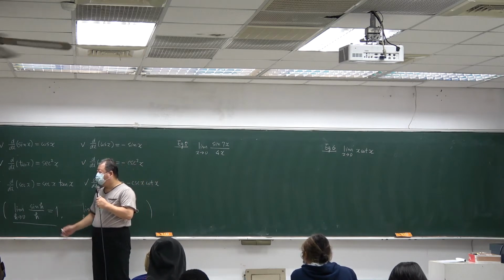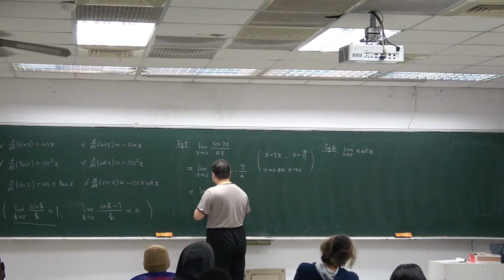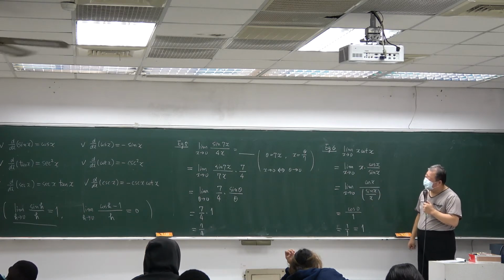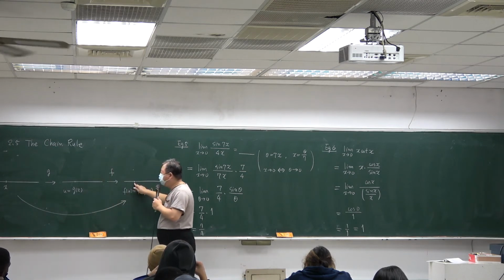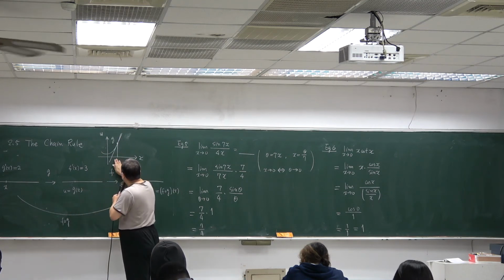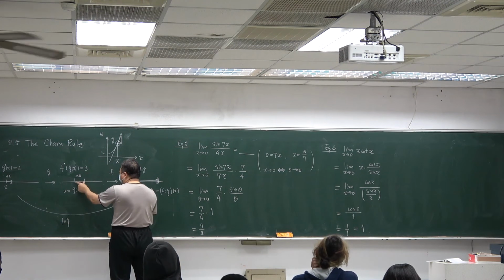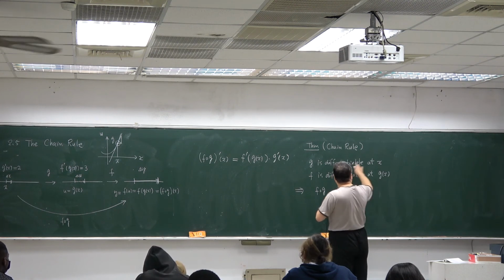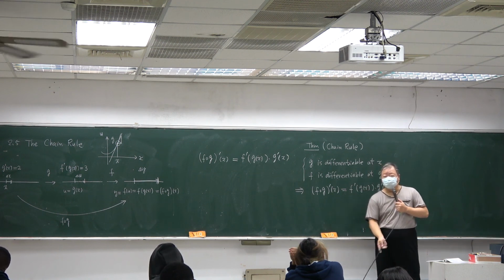Week 10 04 Calculus(I)